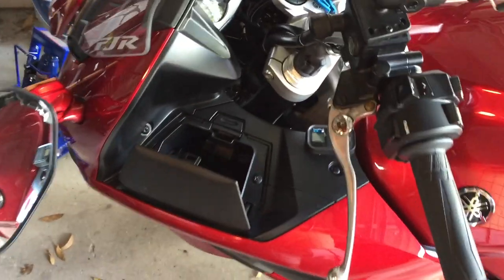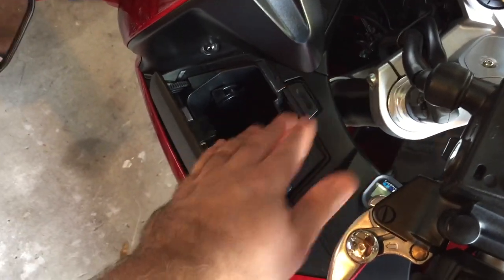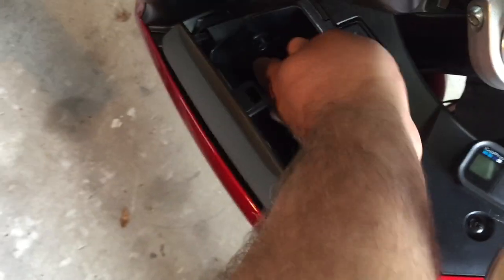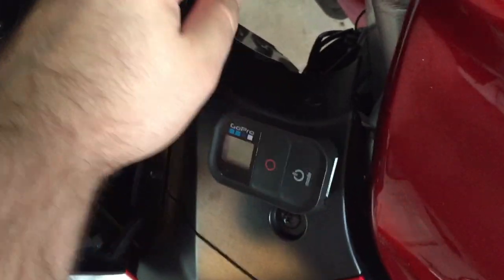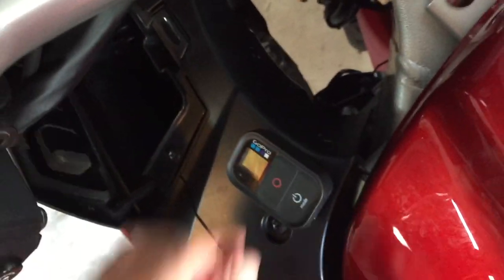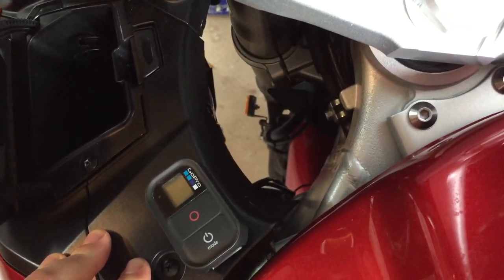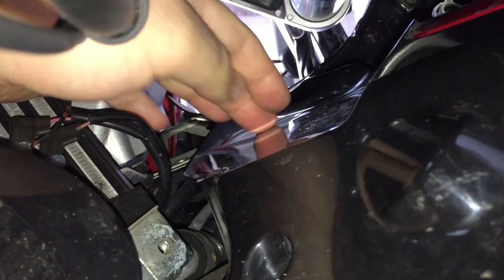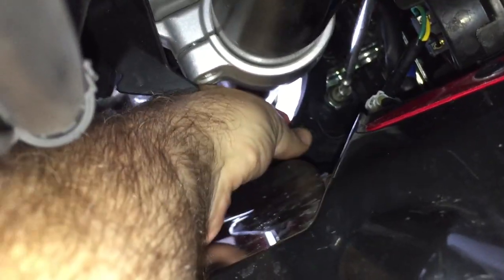Yamaha FJR1300 Dash Rattle Fix 2500 RPM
Little squeaks and rattles drive me nutz on vehicles, and this one has been an itch I couldn't scratch for a while now lol!  But it's fixed finally!  All the spots and points I show in the vid and how I treated them could be noise points, so if you have any rattles coming from the glovebox area one or all of these might do it for you too!